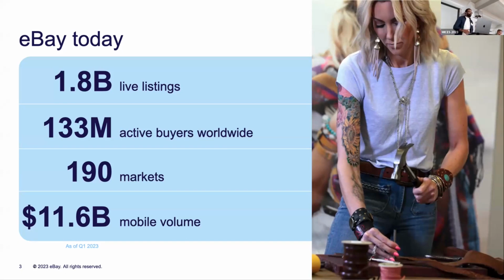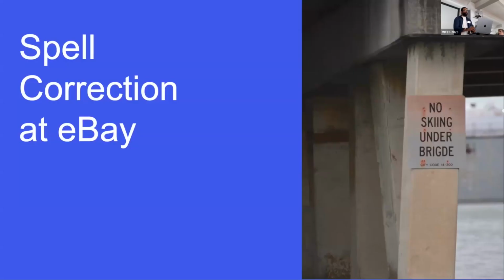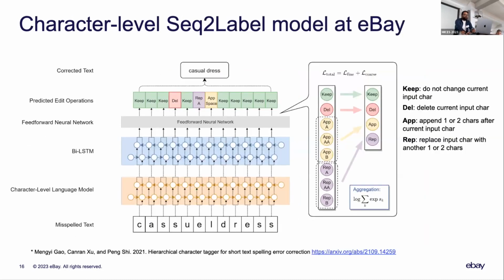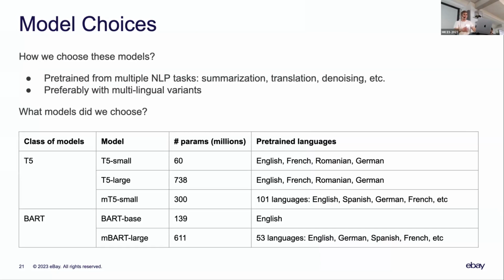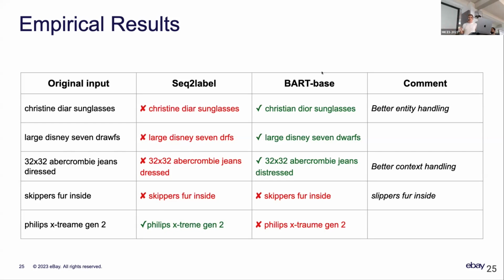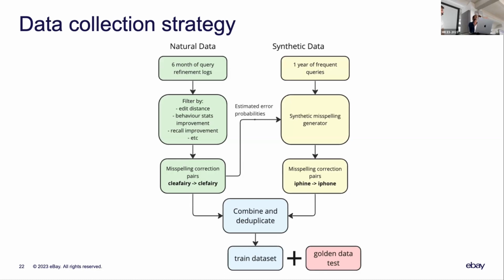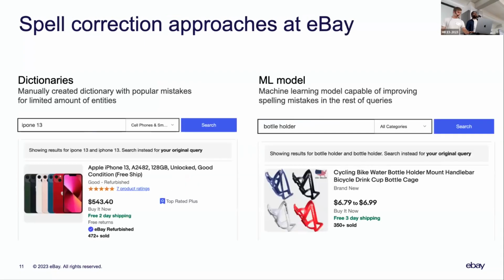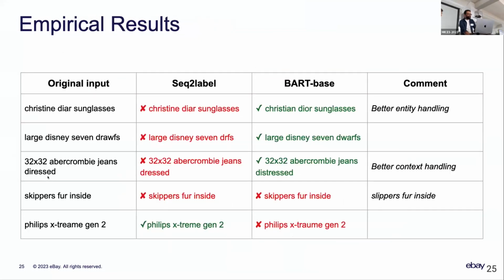Using AI models to improve User experience at eBay Search - Arnab Dutta, Gleb Polushin - MICES 2023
eCommerce search employs a plethora of modules to enhance the user experiences. At eBay search our constant effort has always been to deliver products catering to the above goal. One such user focussed module is automated spelling correction. In this talk, we will share our approach for iteratively solving the problem using naive methodologies and also advanced state of the art modeling paradigms. In the process we would also highlight the various data creation strategies one can employ to train such models. Our work lies at the intersection of enabling users towards a better ecommerce search experience and pushing the boundaries of AI in augmenting query reformulations in search. In particular, we explore and perform comparative analysis of several pretrained large language models, fine tune them on our task specific data and report its offline performance metrics. In particular, we choose a particularly complex learning task of spelling correction and employ variants of transformer based pre-trained LLMs like T5 and BART and combine its multilingual capabilities. We outline in this session the current spelling correction models, the need for pre-trained models and how this can be advanced further using state of the art prefix tuning style learning.

Arnab is a staff data scientist in the Search Science team at eBay. He focuses primarily in leveraging ML techniques towards natural language understanding. He has also worked extensively on knowledge graphs, intent understanding, context extraction to improve the search engine that powers eBay’s marketplace. He has extensive enterprise experience in model building, NoSQL databases, information extraction, probabilistic models. He has publications in ESWC, ISWC, WWW and more. Arnab received his PhD in Artificial Intelligence from the University of Mannheim in 2015.

Gleb is a Data Scientist in the Search Science team at eBay. He has experience of building NLP solutions in e-commerce companies, and now he focuses on applying ML solutions to improve search quality at eBay. Having a background in software engineering and data-journalism, he is passionate about NLP, data analytics and data science.